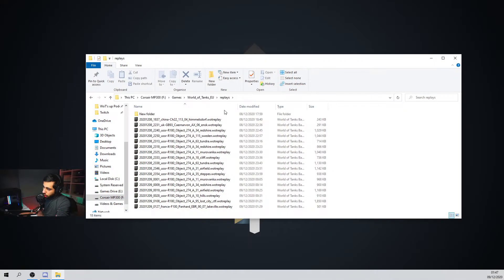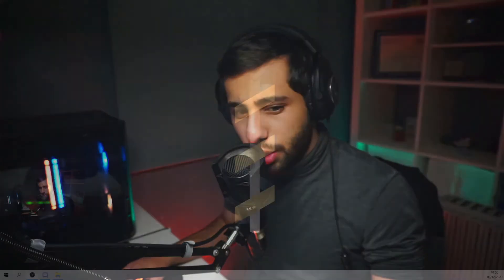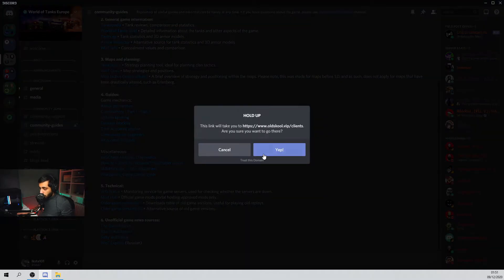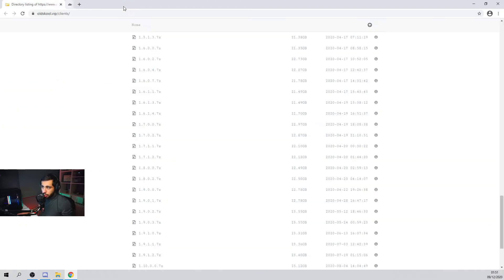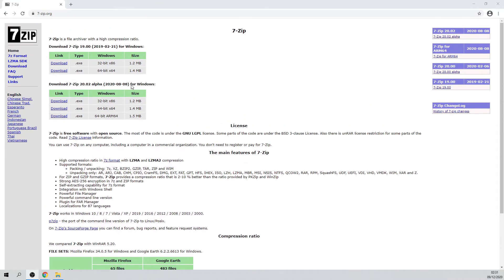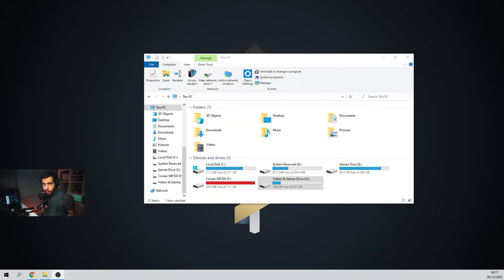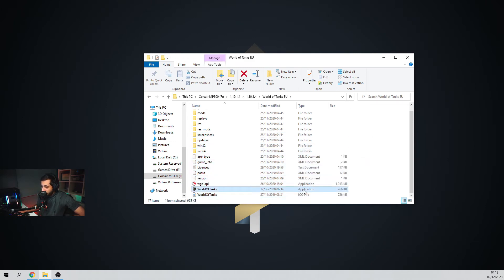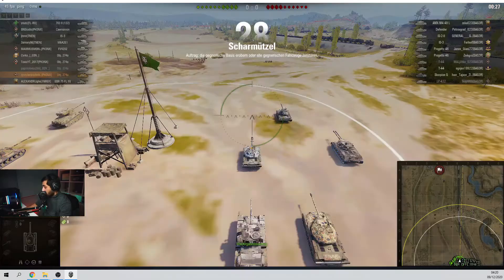How to Watch Outdated WoT Replays!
Ever wanted to watch over your old replays, but realised you updated your world of tanks client recently? Watch this video for a quick guide on how to solve your problem!

World of Tanks replays are not recorded as mp4 files or video recordings, rather they are client files. So when you update your game, old files are unreadable by the new client and usually just end up crashing or end up playing with a bunch of bugs and glitches. This can be extremely frustrating especially for people who want to record or watch over their epic battles from previous World of Tanks client versions.